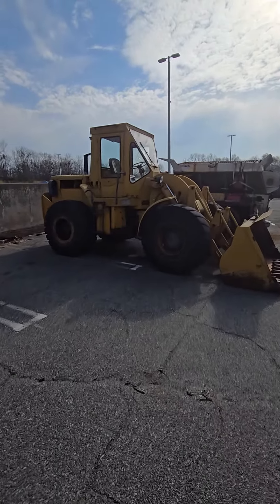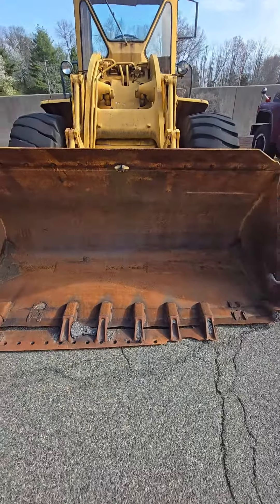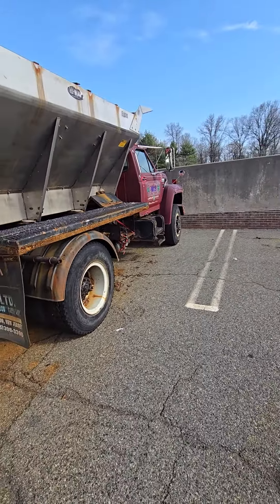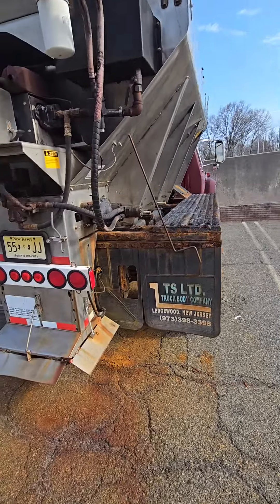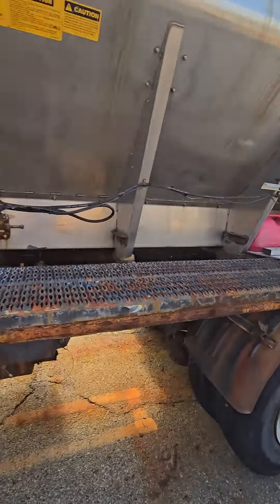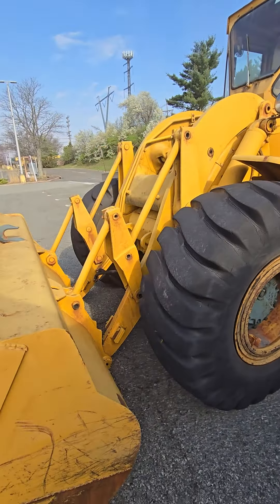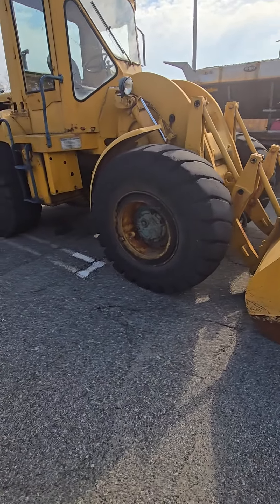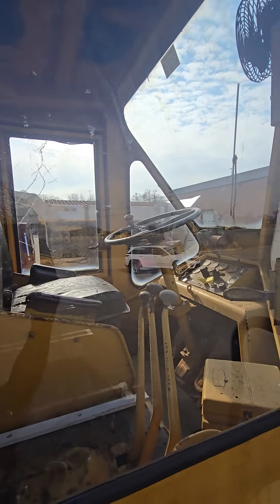Have you seen this machinery up close before? Comment and subscribe